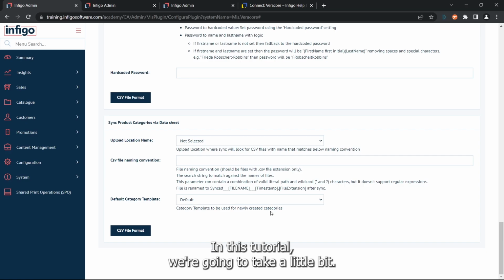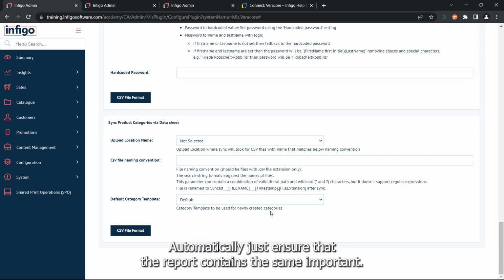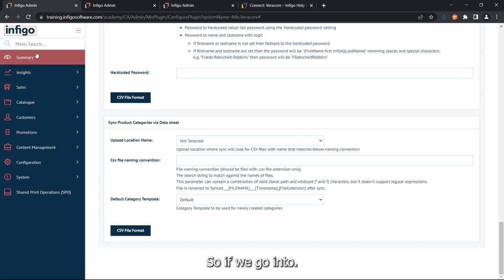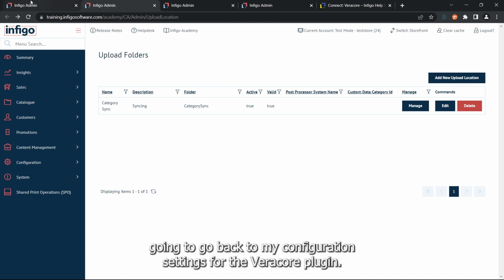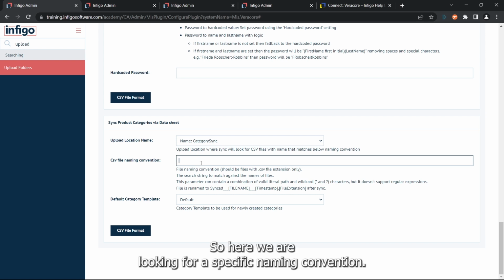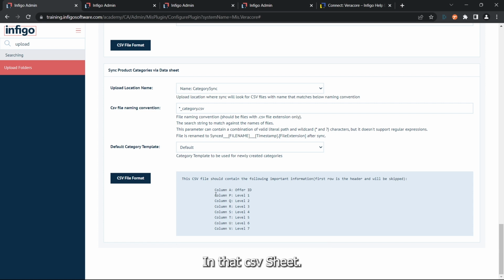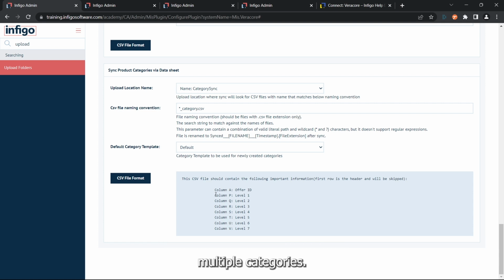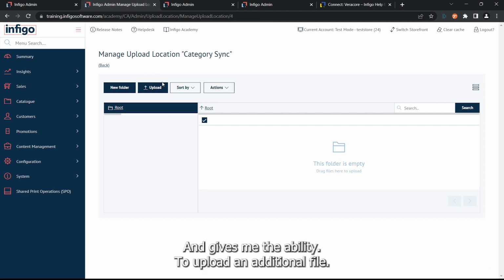Connect: Veracore | Product Categorization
CI_Veracore_003